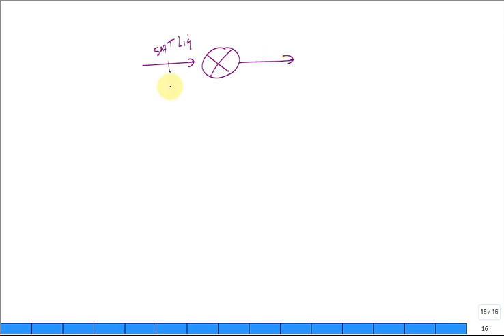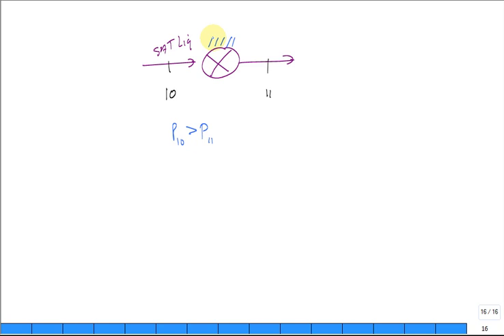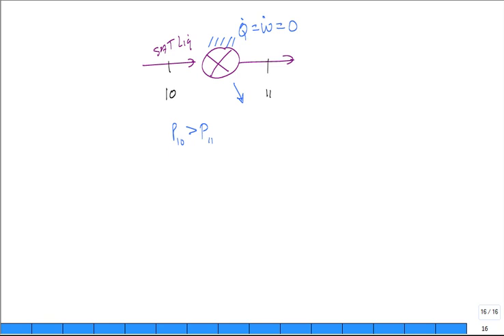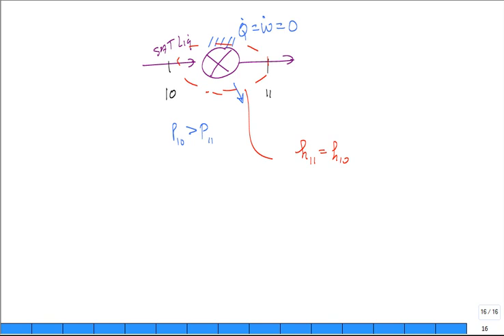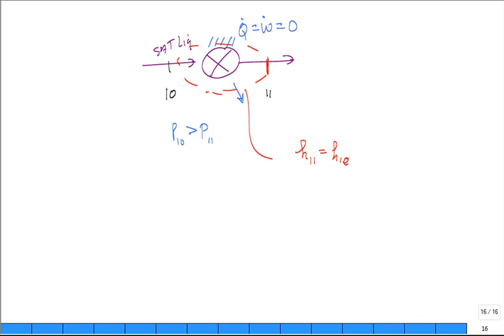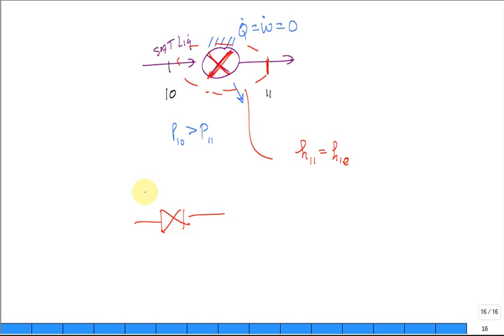Discuss steam trap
Discuss steam trap, used with closed feedwater heater in vapor power cycle.